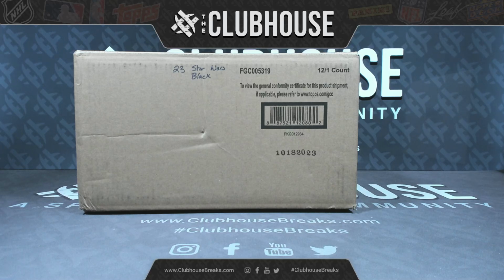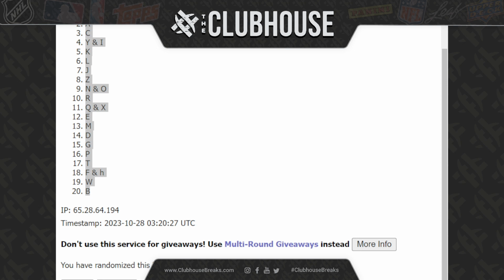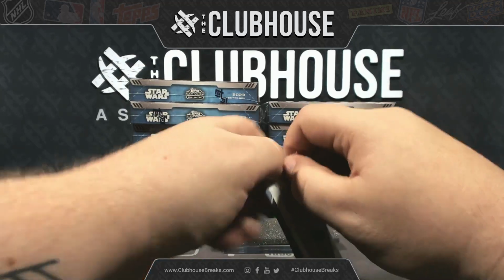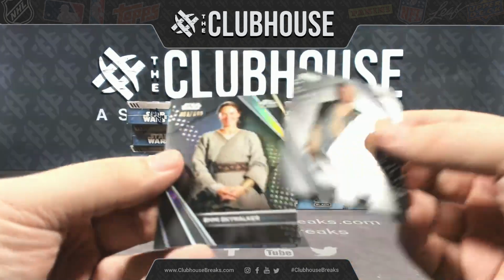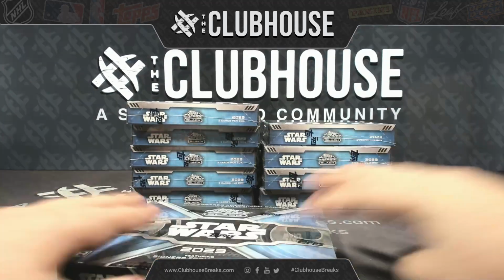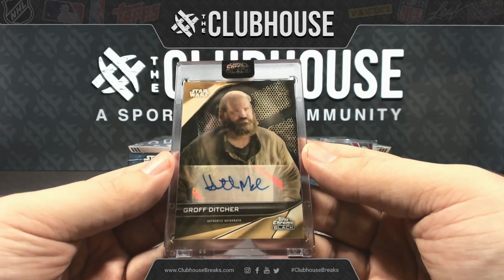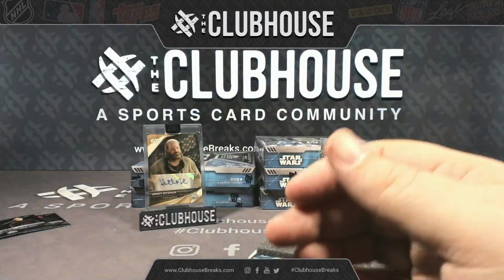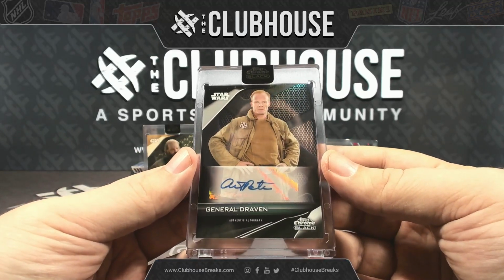2023 TOPPS STAR WARS CHROME BLACK CASE RANDOM LETTER GROUP BREAK #10727